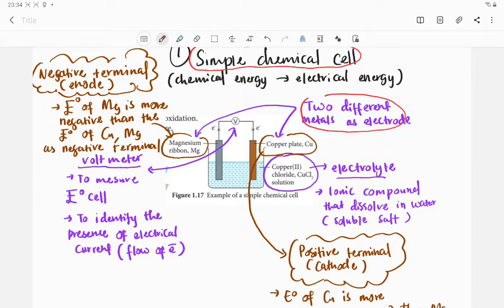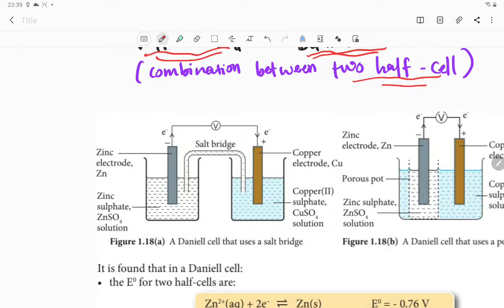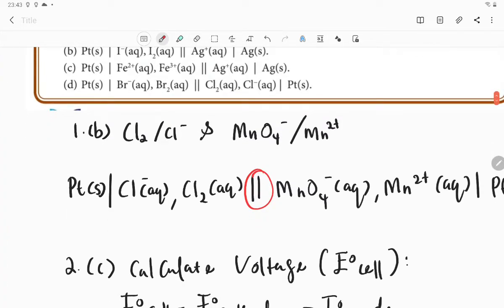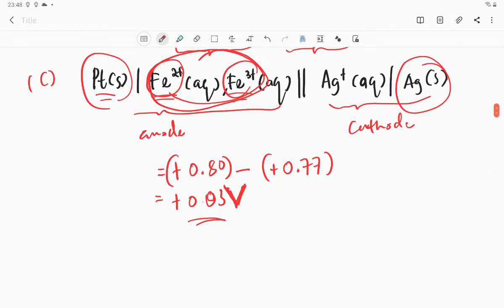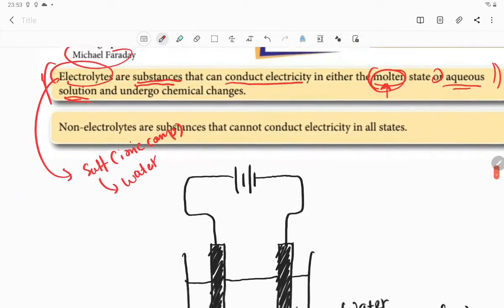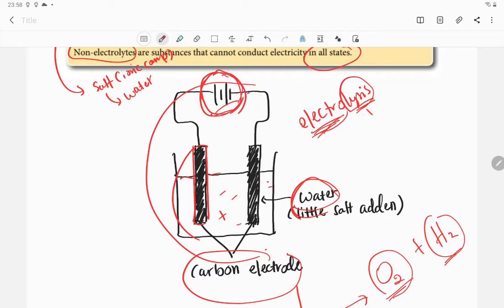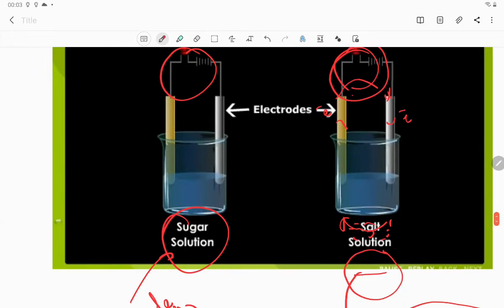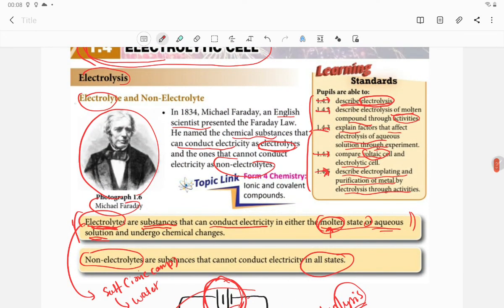1.4 ELECTROLYTIC CELL part 1